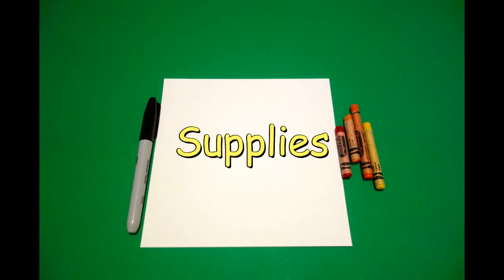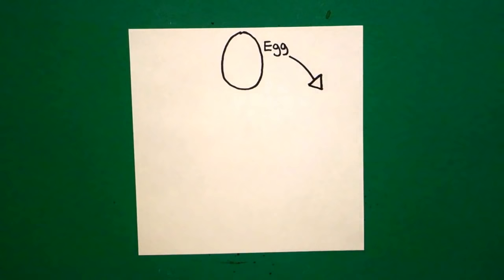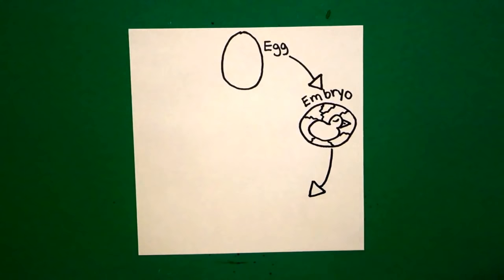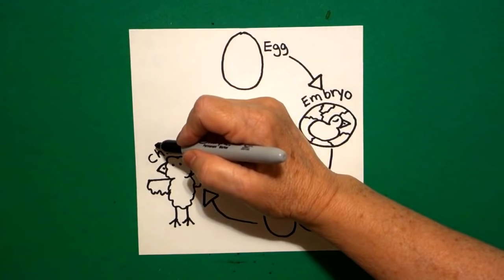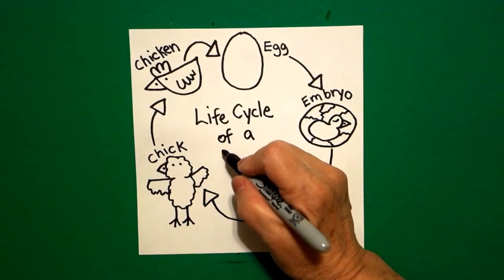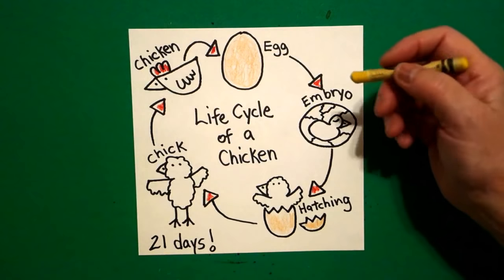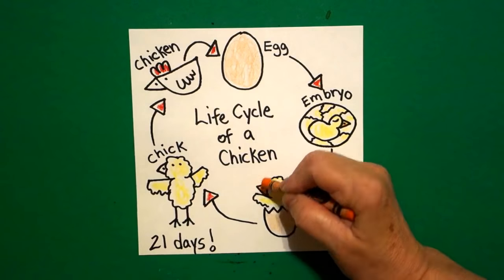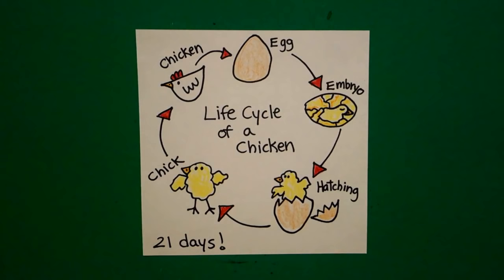Let's Draw the Life Cycle of a Chicken!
Easy to follow directions, using right brain drawing techniques, showing how to draw the Life Cycle of a Chicken.